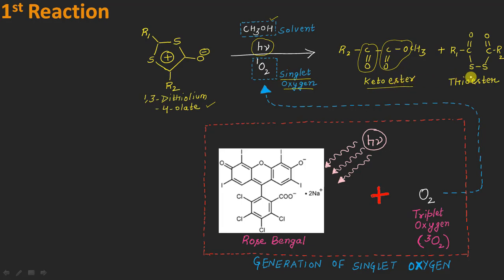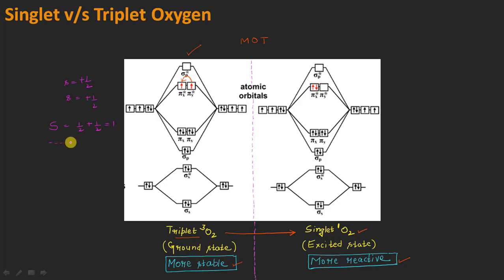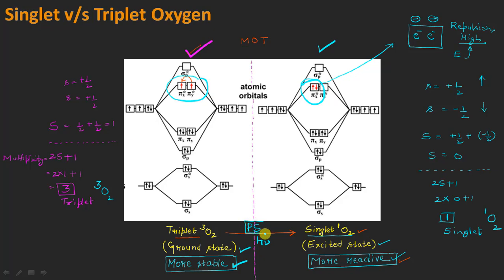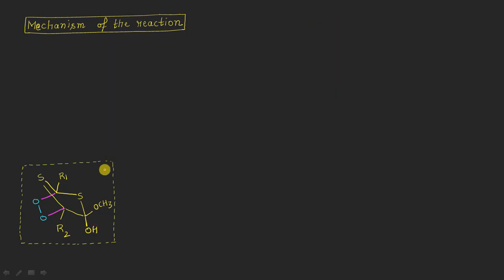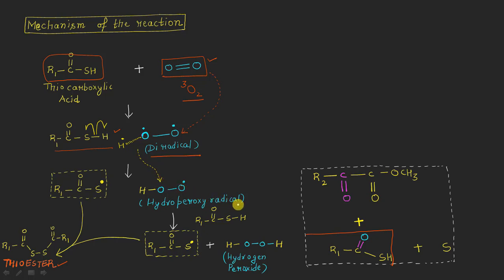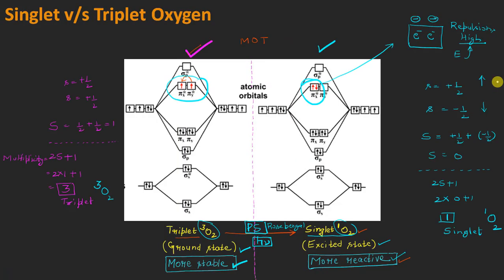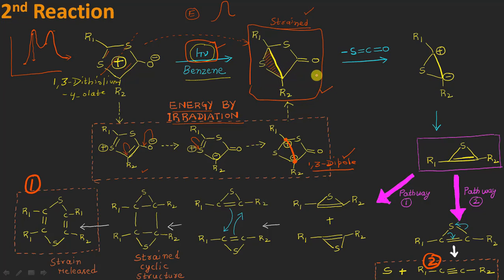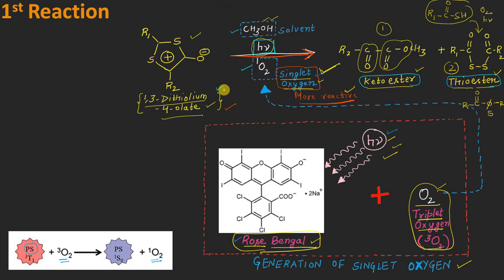#1,3-Dithiolium-4-olates msc type-A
Hello viewers,
Greetings.

The content of this video is as follow:
1. Two photochemical reactions of the type-A meso-ionic (1,3-dithiolium-4-olate) has been explained in great detail with mechanism.
2. The first reaction is with singlet oxygen in the presence of methanol to give keto-esters and thio-esters.
3. The second reaction is under photochemical conditions in the presence of benzene as solvent to give rise to an alkyne and a cyclic diene with a free radical type of mechanism.
4. The difference between singlet and triplet oxygen has also been explained in the very beginning.
5. Moreover, the significance of rose bengal dye is also explained in the very first reaction.

Regards.